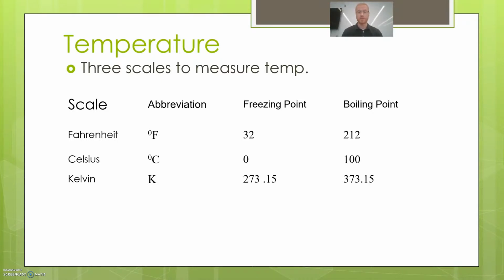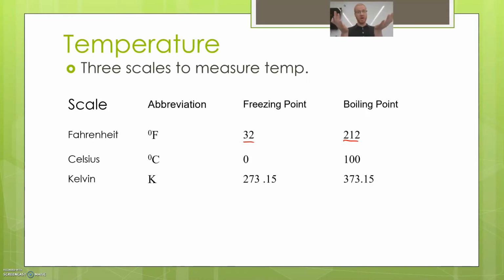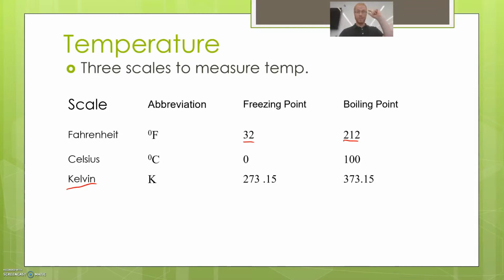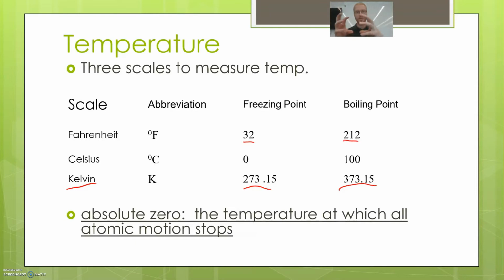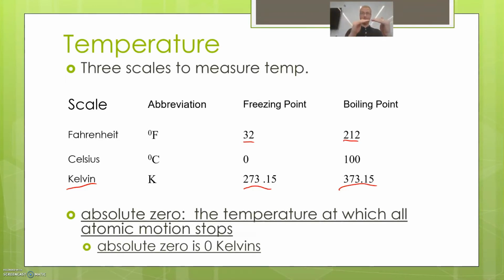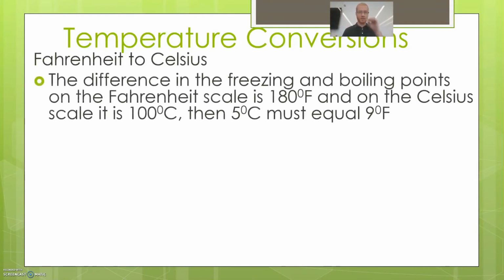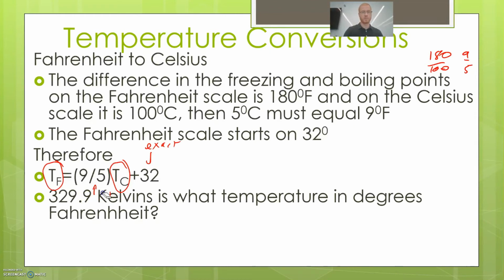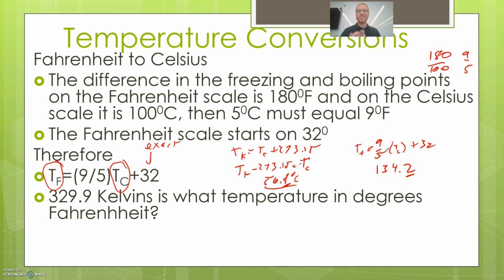2 9 Temperature